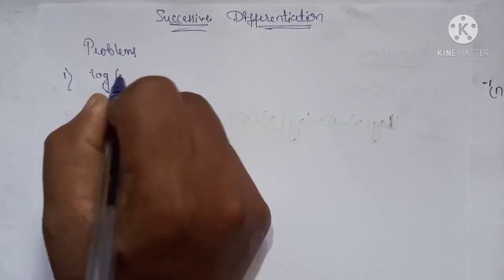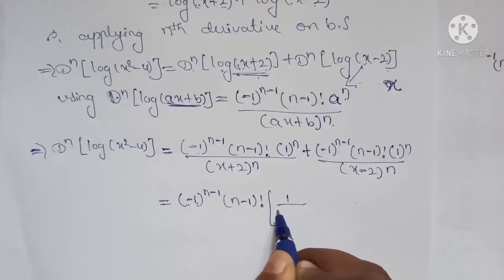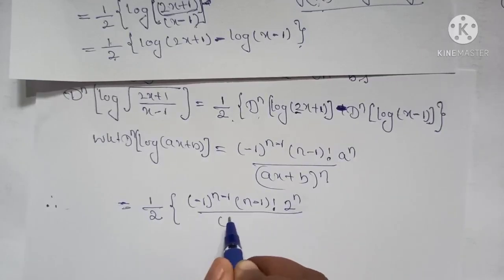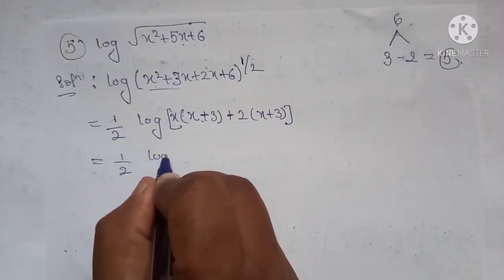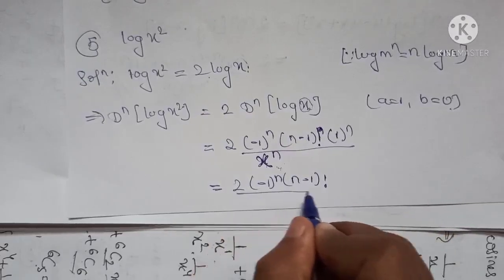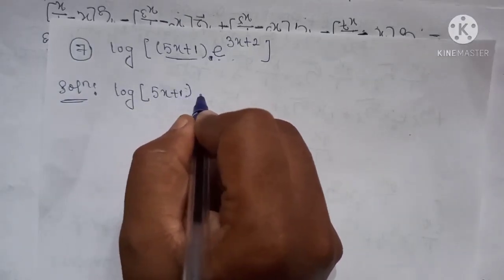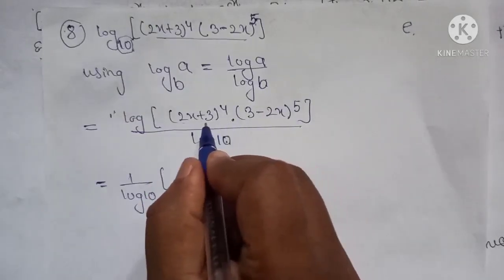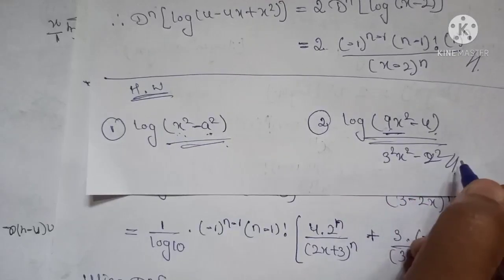Successive differentiation| nᵗʰ derivative of some functions of the form log(ax+b)|Lecture 3